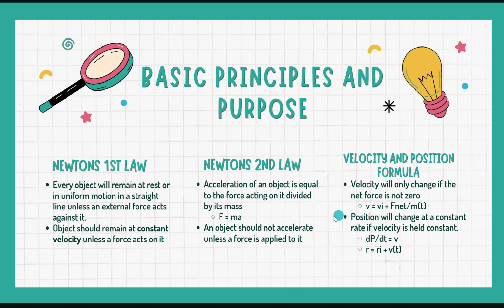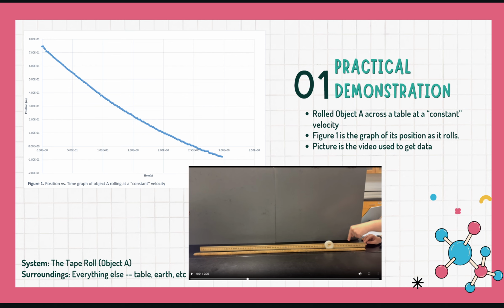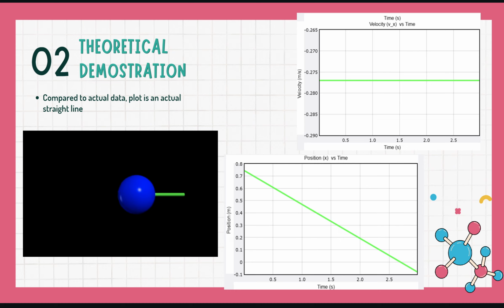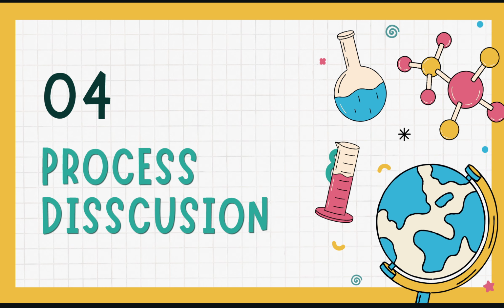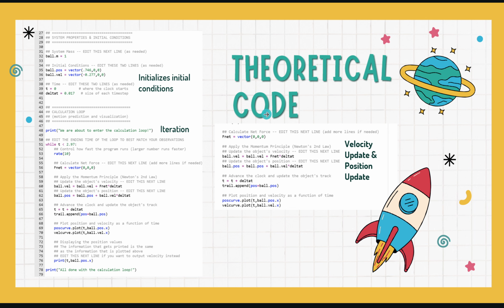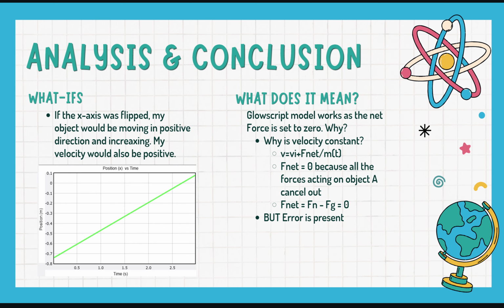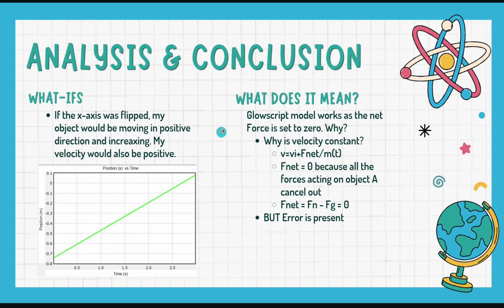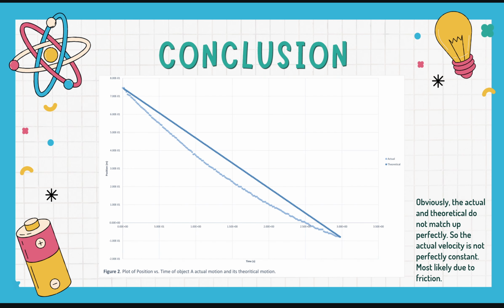Lab 1: Constant Velocity